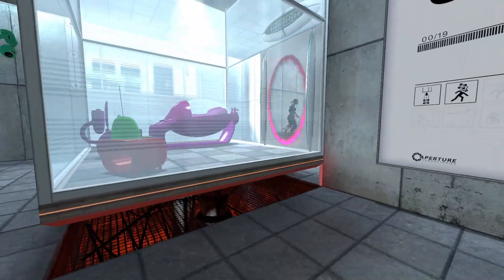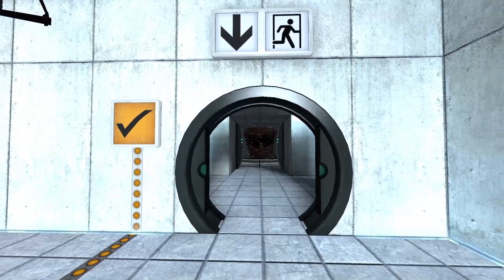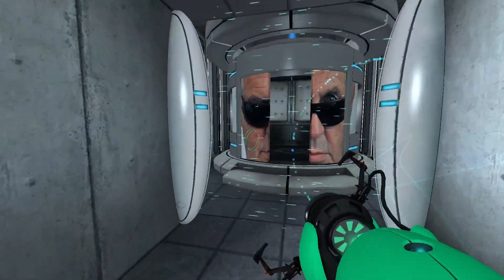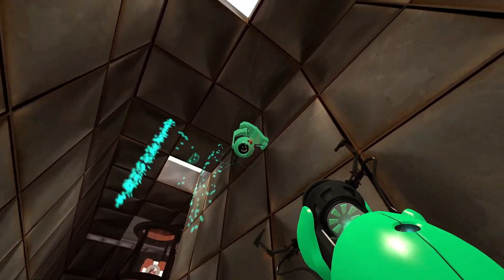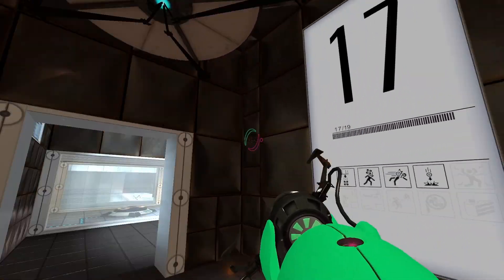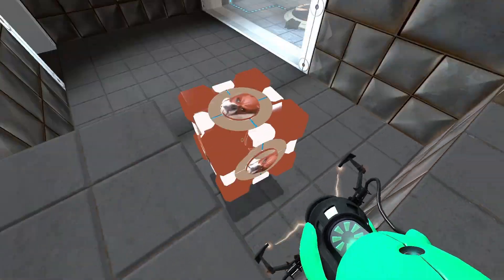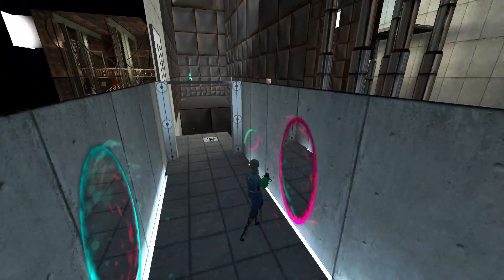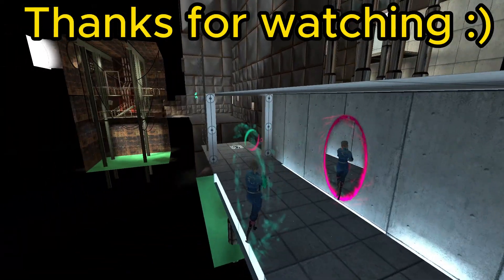Playing Portal with interesting textures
Portal looks much better now :)